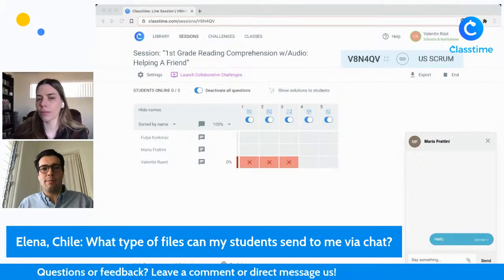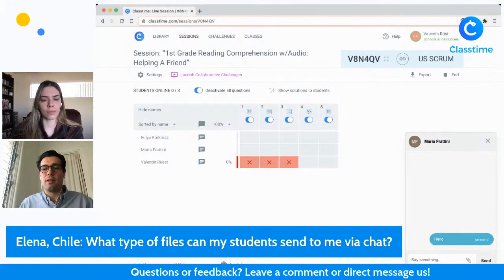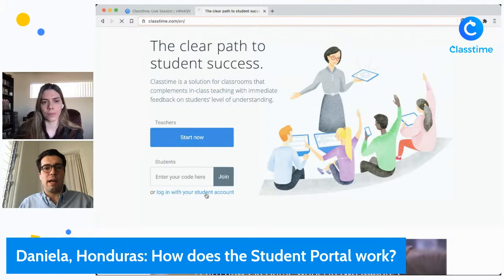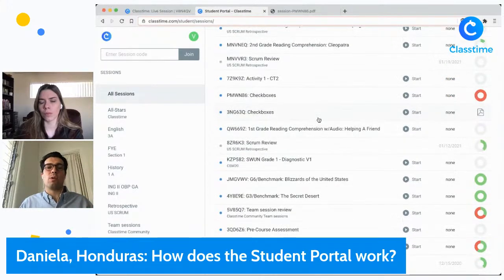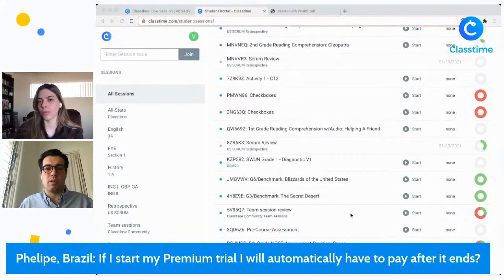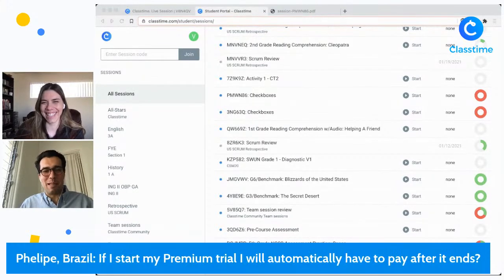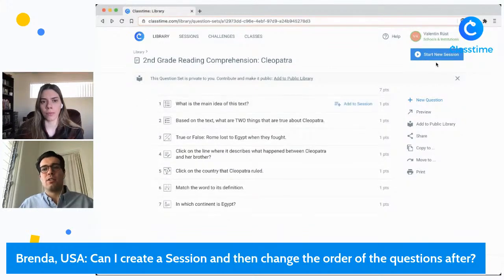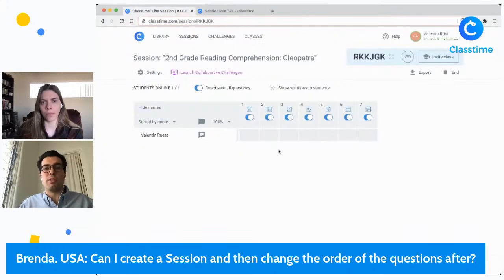How to use the Student-Teacher Live Chat: Classtime Weekly Webinar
In Classtime's Weekly Webinar, we will discuss the following:

00:00-3:20: What type of files can my students send to me via chat?
3:20-5:00: How does the Student Portal work?
5:00-6:30: If I start my Premium trial I will automatically have to pay after it ends?
6:30-9:03: Can I create a Session and then change the order of the questions after?